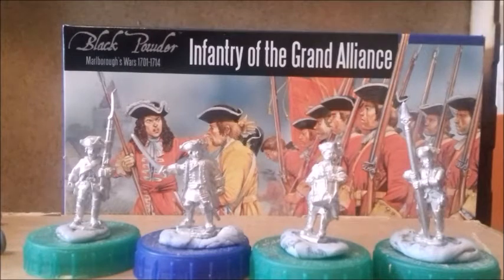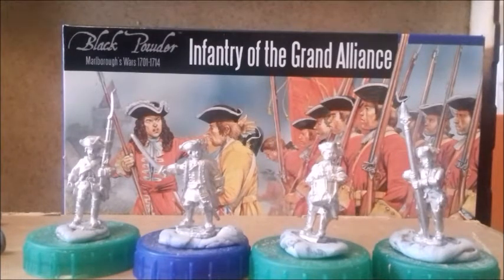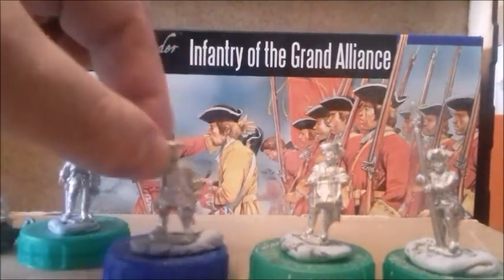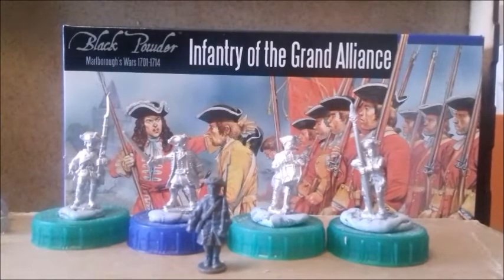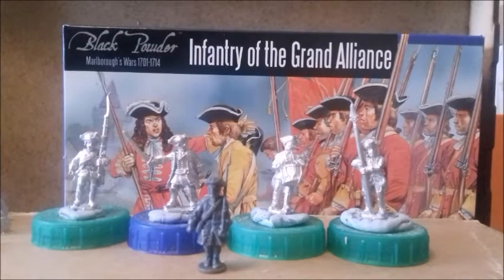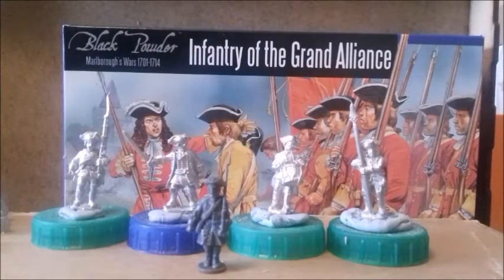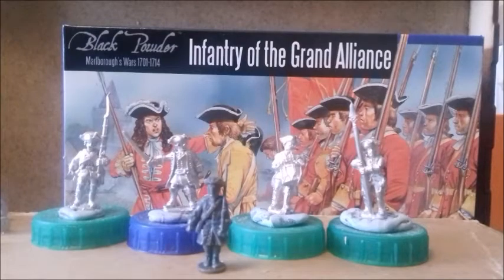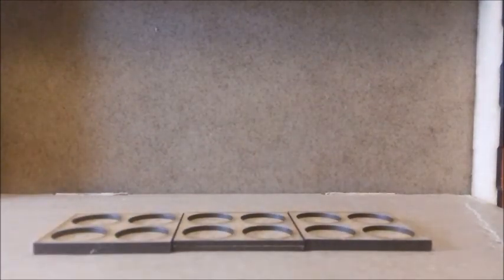Back To Wargaming: Update 05b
start of horse & musket small unit armies project

nb where I say "7th son's seven years war" meant to be "7th son's war of the roses."